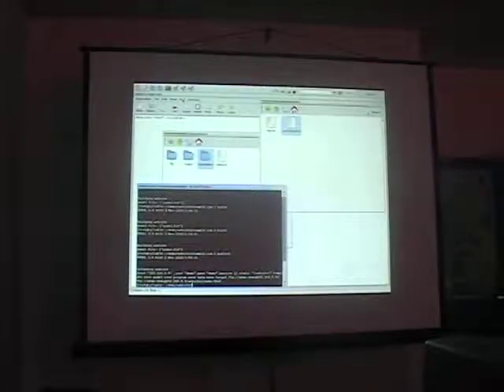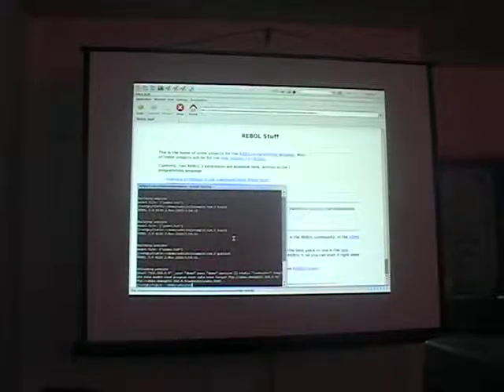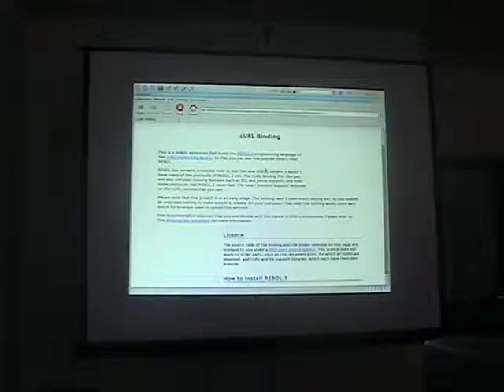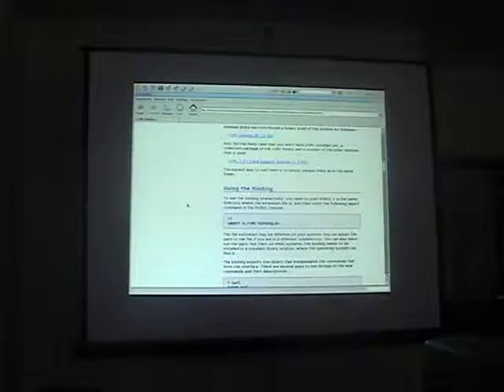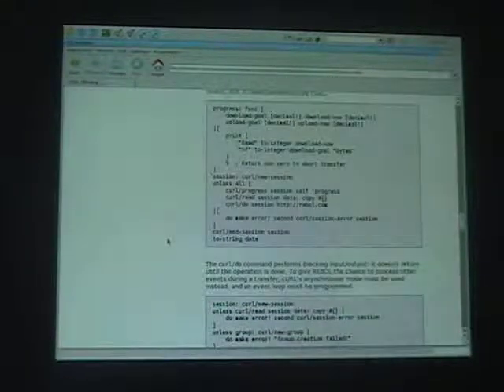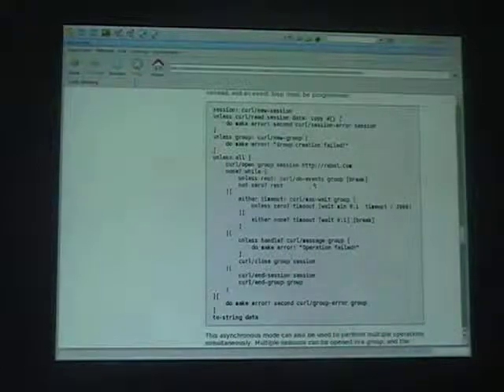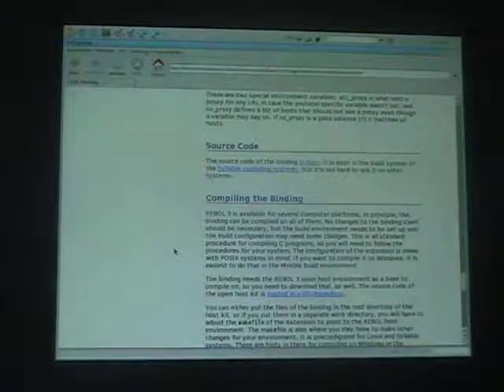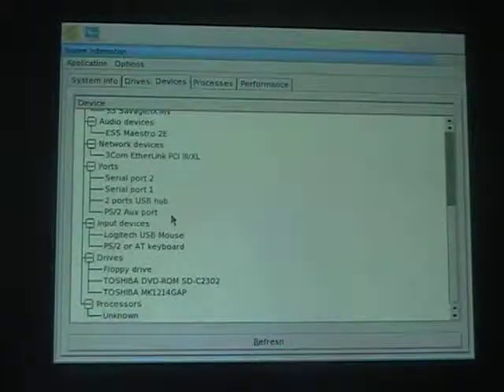Uploading website with REBOL cURL-binding, Visiting website with Syllable's webbrowser: Webster